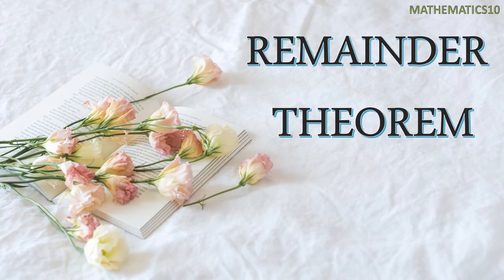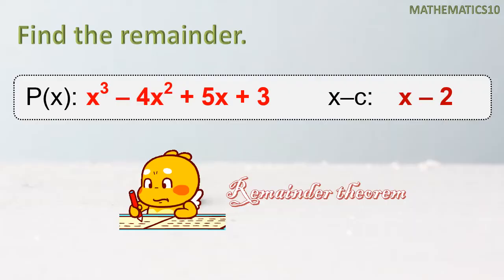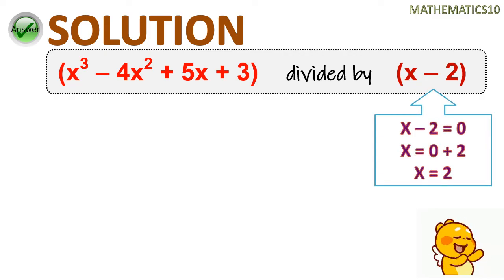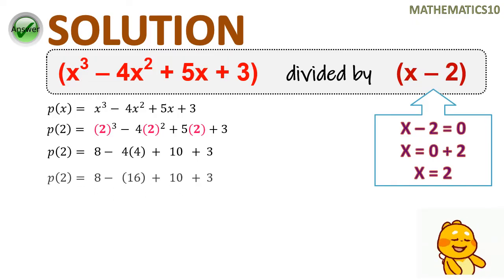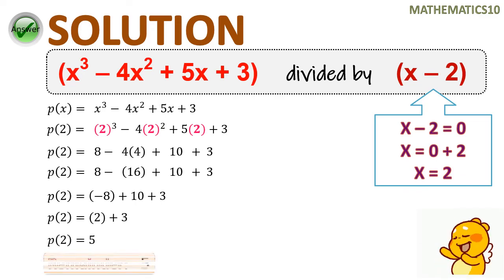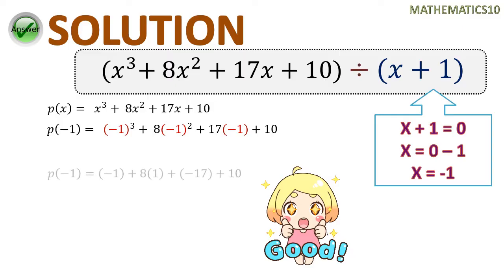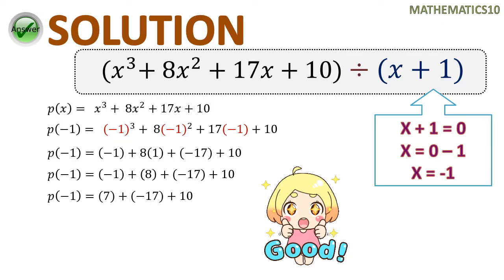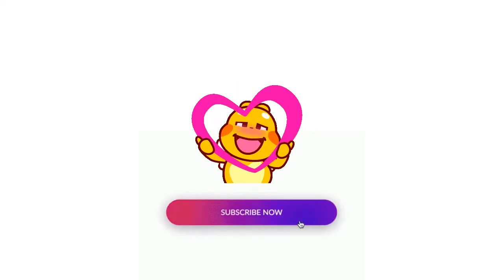Remainder Theorem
Synthetic Division and Direct Substitution